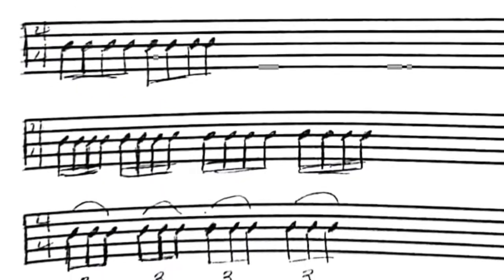Lesson #19: Transcribing Pt. 2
This video is part 2 of transcribing! Lots of discussion on rhythm!

Piano Basics Made Easy

Str8 Up Productions

$chops96